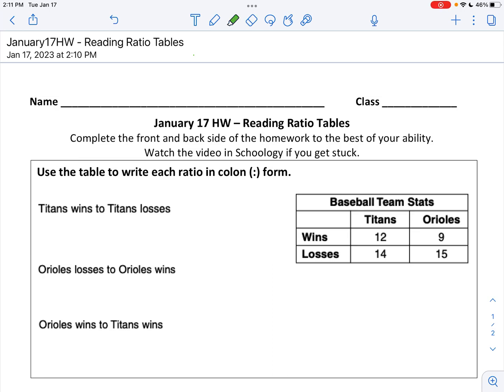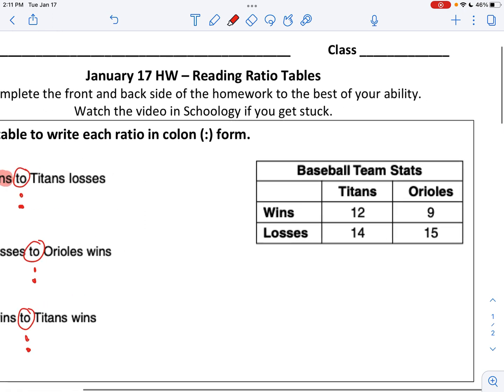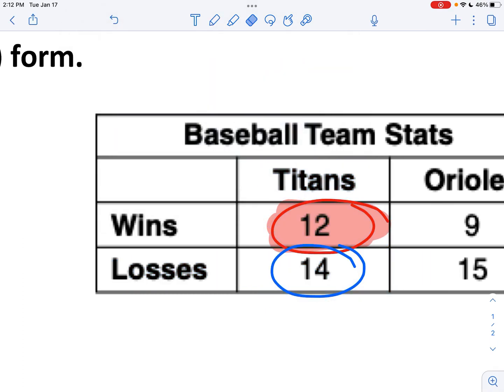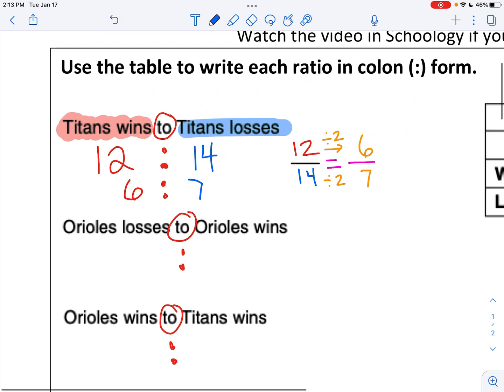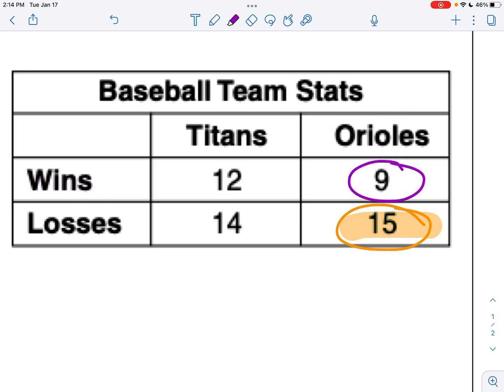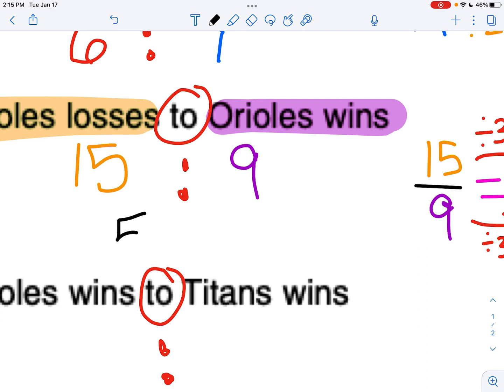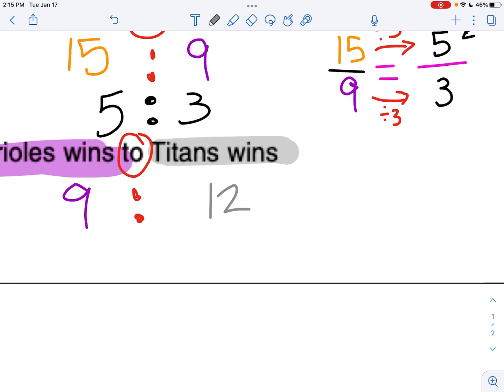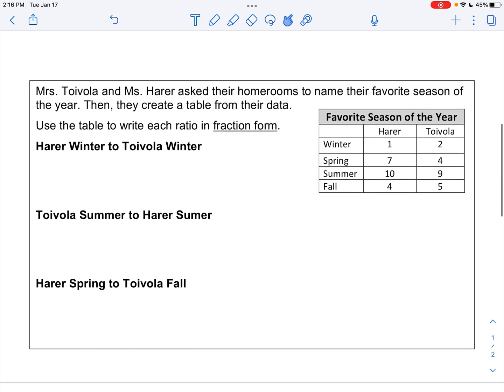January 17 Video Homework Help